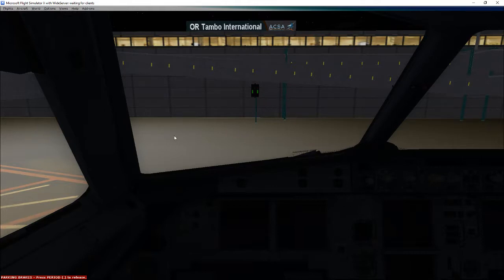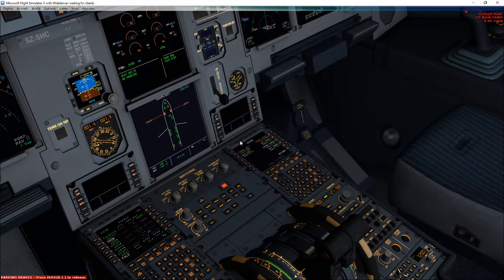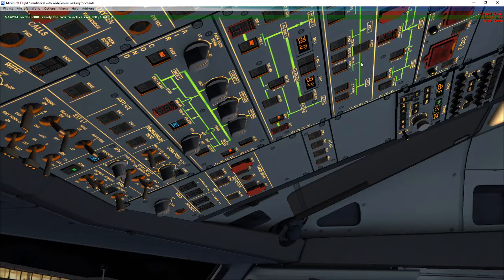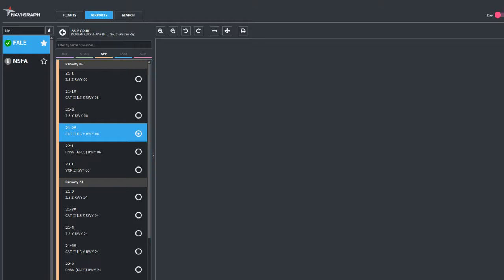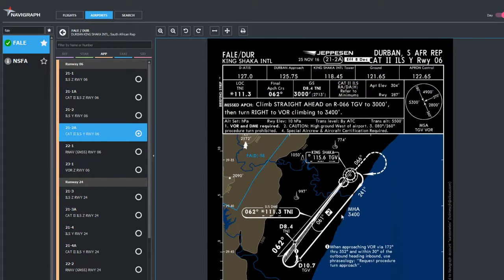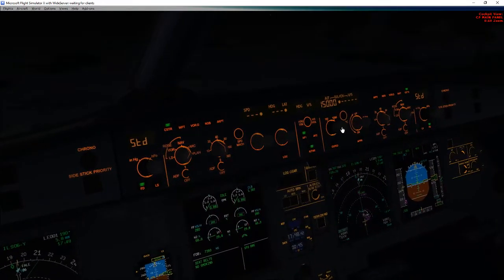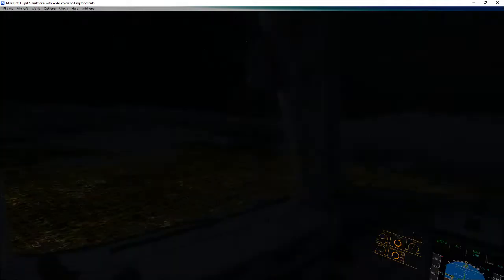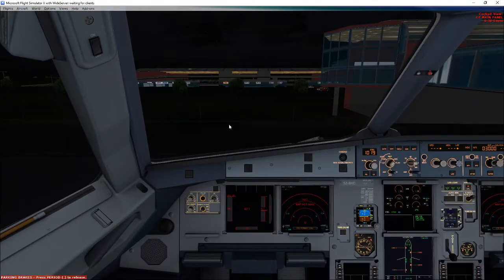FSX: VATSIM VASOPS FAOR FALE (With a super terrible landing)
South African Airways 032 Johannesburg to Durban on VATSIM

A quick event for the VASOPS Alliance Airways team.  A short 45min hop from Johannesburg down to Durban.

I went all out kamikazi on the approach and landing but thought I'd still share this.  I ran off the runway!!!

Microsoft Flight Simulator X Acceleration
NMG Simulations Johannesburg
NMG Simulations King Shaka
ActiveSky Next
Rex4
Professional Flight Planner X v2
vPilot
projectFly
Aerosoft Airbus A320
Navigraph Charts